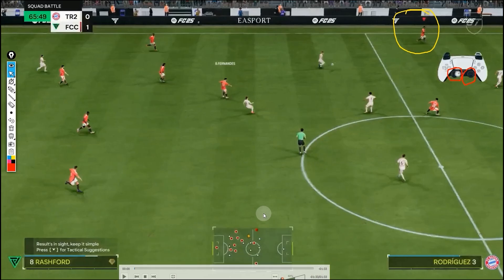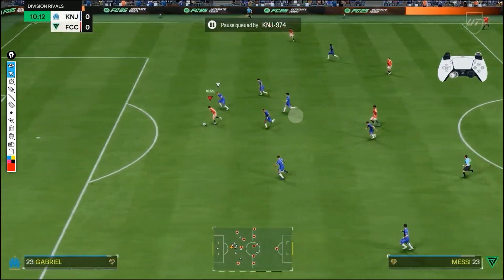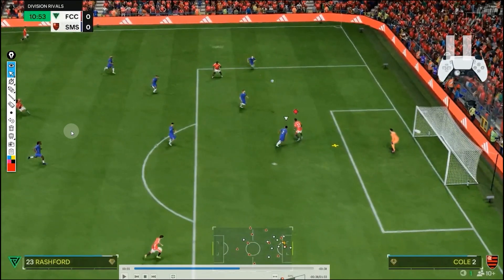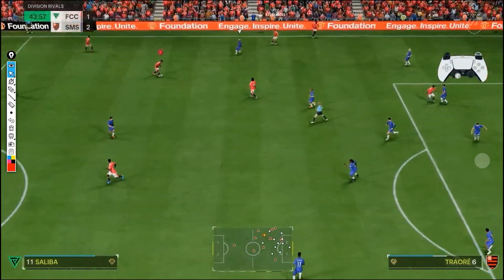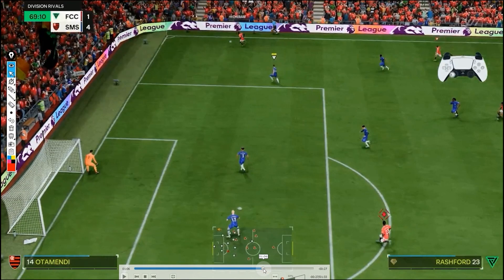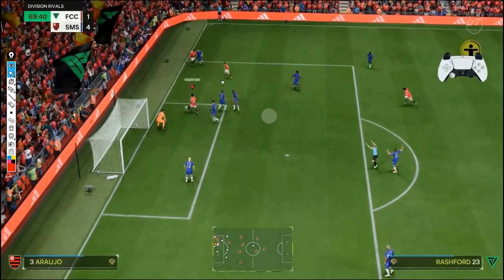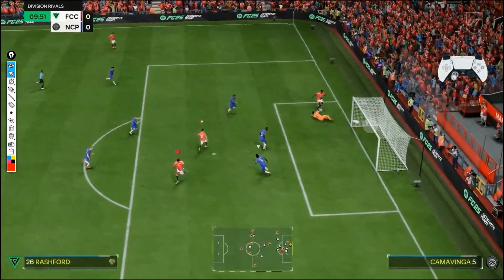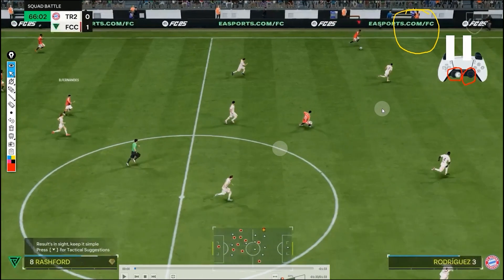TOP 1% Do THIS Correctly! How To Master The PLAYER LOCK FC 25!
MASTER the PLAYER LOCK to CREATE SPACE!

I EXPLAIN EVERYTHING in the VIDEO STEP by STEP!

If you want to IMPROVE in FC 25 INVEST in Private  Coaching  it is indeed  a GAME CHANGER!

 or join the Patreon Elite package for $25 per month & get 1 x (1 hour) 1-on-1 Coaching session per month, with a training schedule, gameplay PLAN & all the secrets on what PRO players do to reach & play at the HIGHEST LEVEL.